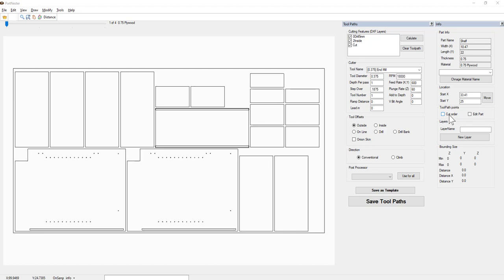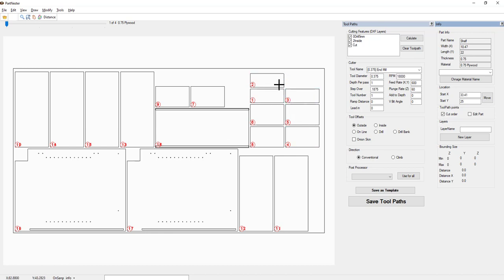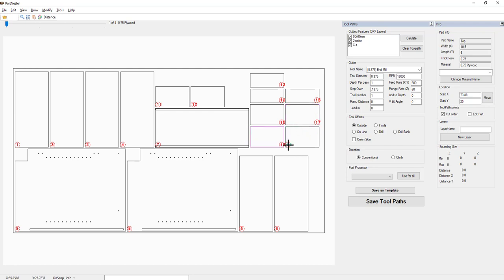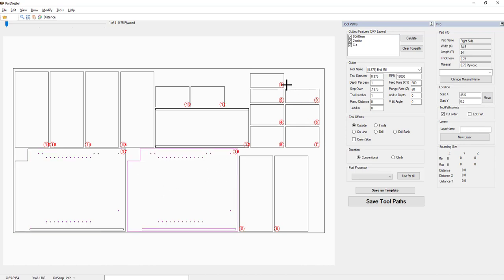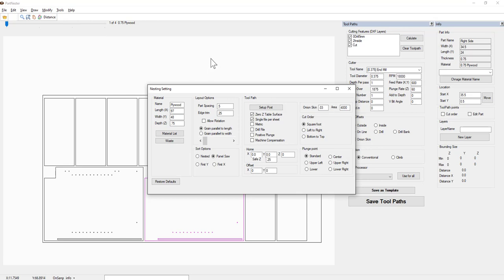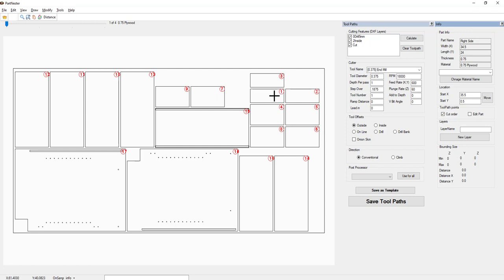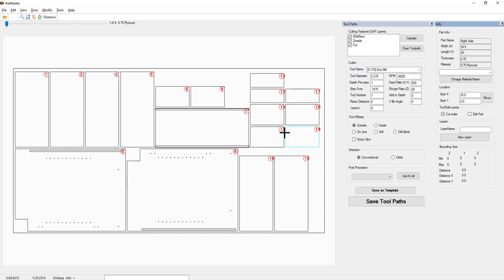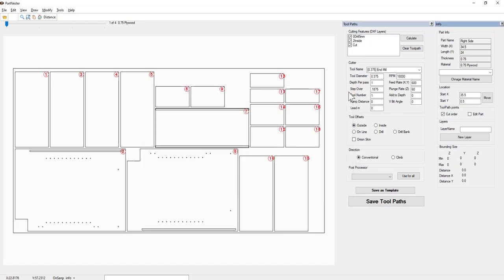Cut Order for Better Part Hold Down